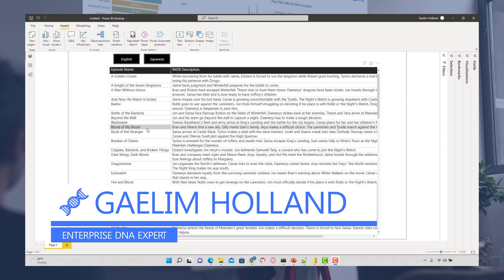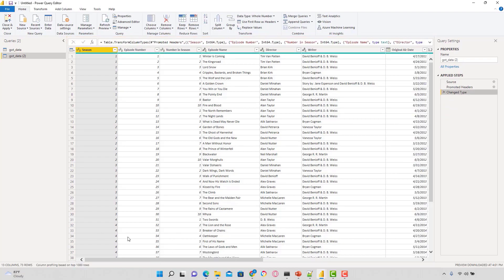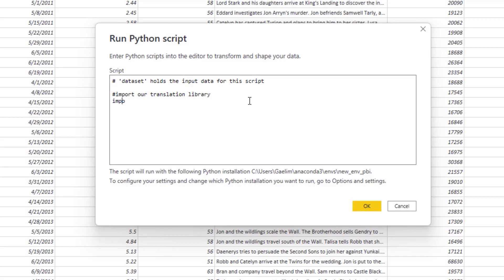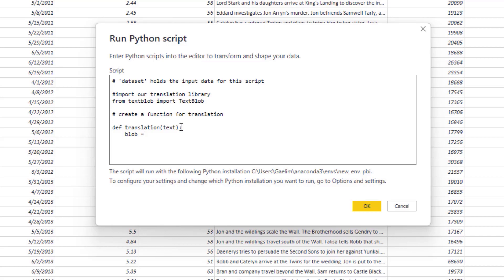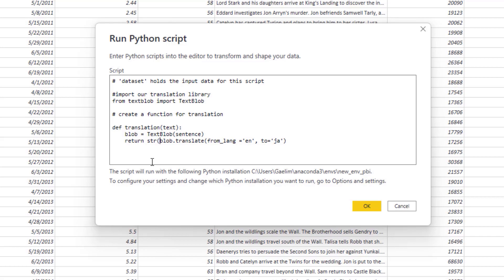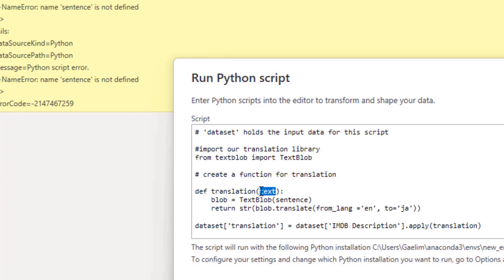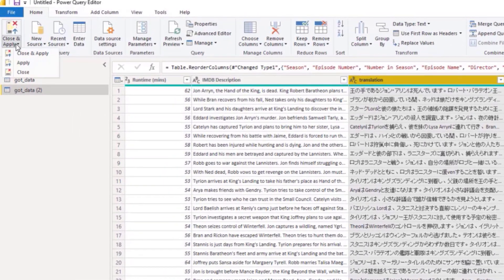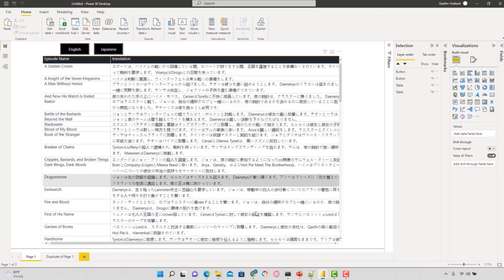How To Translate Texts Using Python For Power BI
In this video, Gaelim is going to show how to perform language or texts translation using Python and pipe that over into Power BI. This is a cool technique that can make your reports a bit more interesting.

Video Details
00:00 Introduction
00:24 Data set
01:08 Transform data
02:35 Python script
07:46 Running the code
09:19 Other languages
09:48 Applying in Power BI